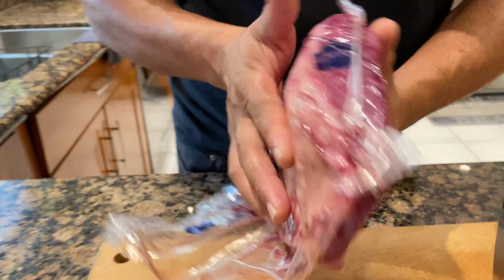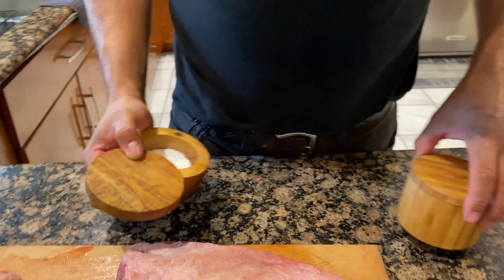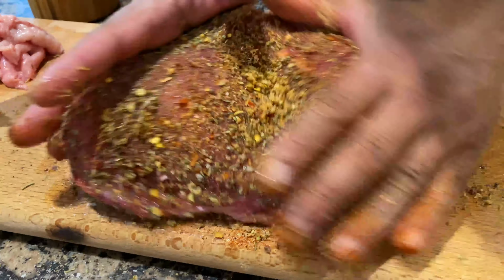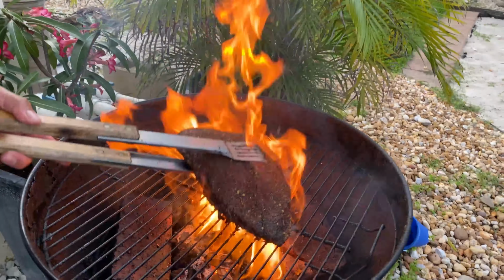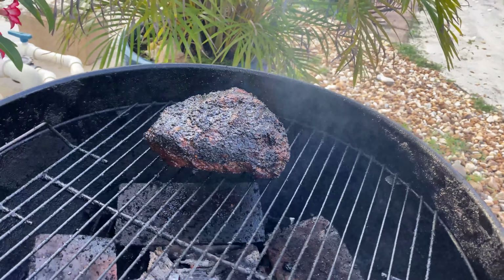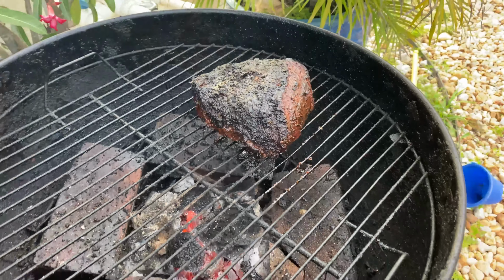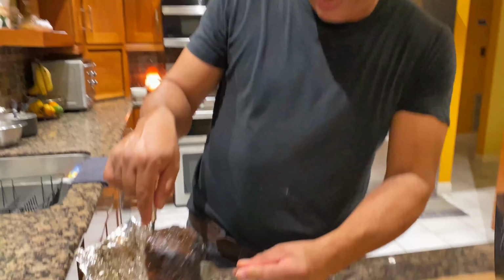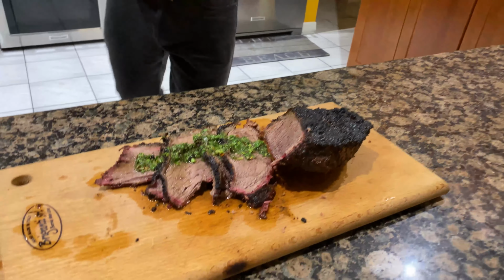Smoke Piccana with Chimichurry Sauce, Best BBQ Steak from Ivan's Cooking Adventures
Ivan's Cooking Adventures

If you do not have a grill, you can still use and indoor electrical grill available @

theLowex.com

Heinz Kansas City Style Sweet & Smoky BBQ Sauce 20.2 oz. Bottle